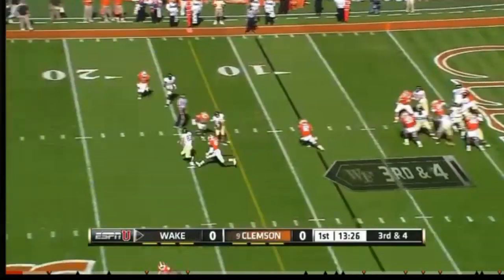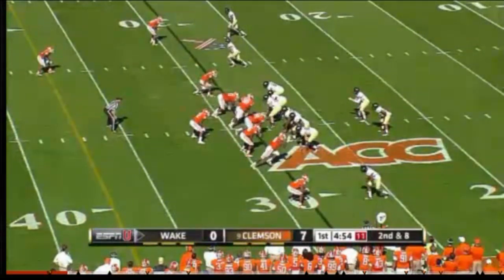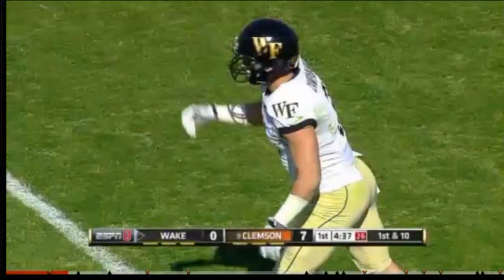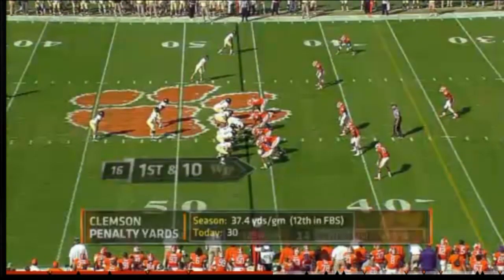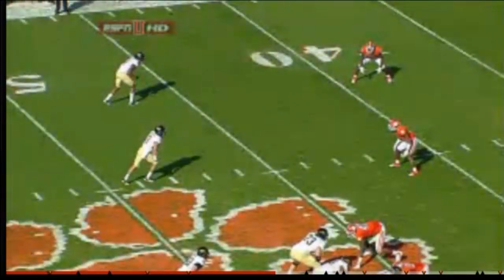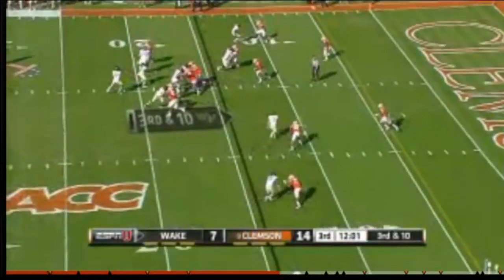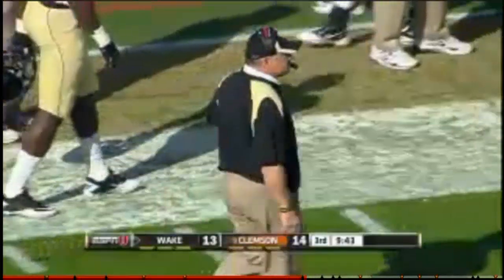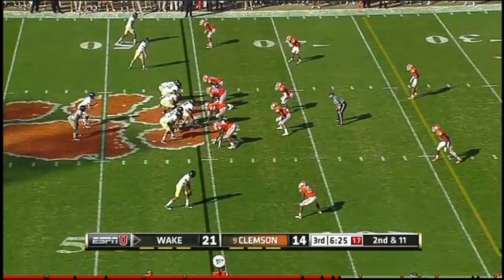Michael Campanaro vs. #7 Clemson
Michael Campanaro vs. #7 Clemson. Played on 11/12/2011. A Josh Strickland Production. All video is courtesy of ESPN.